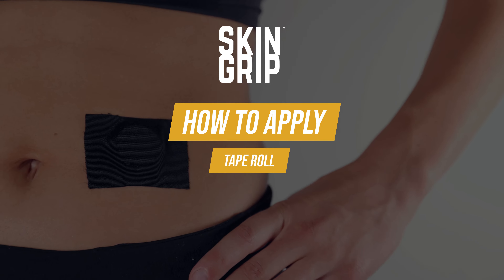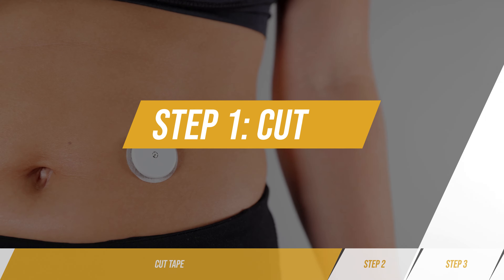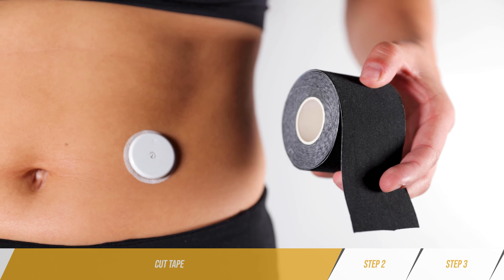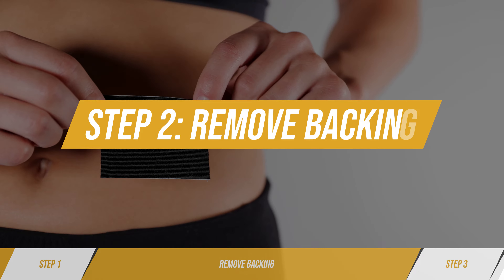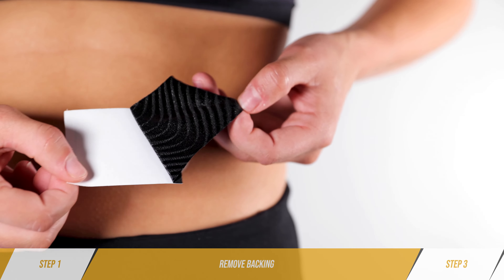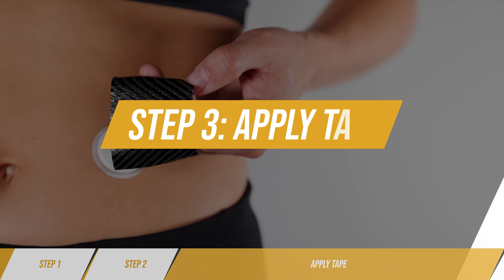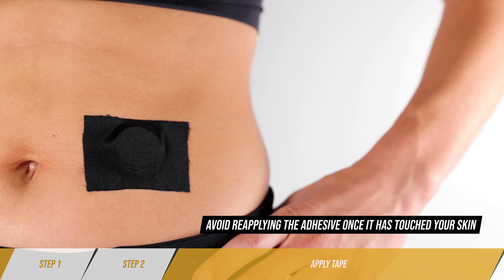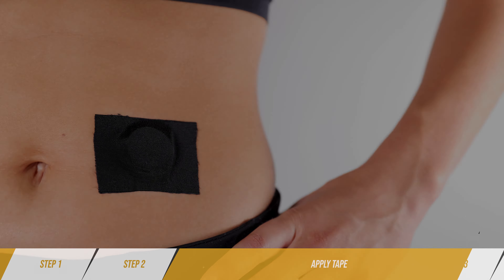How to Apply Skin Grip Tape Roll